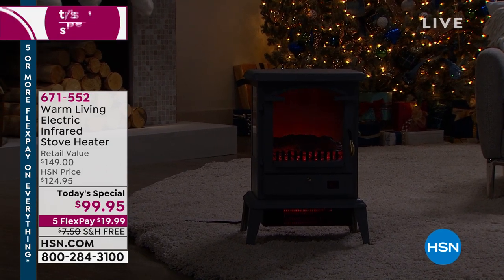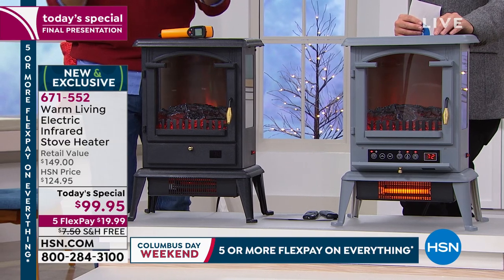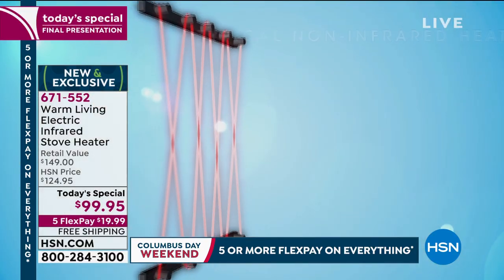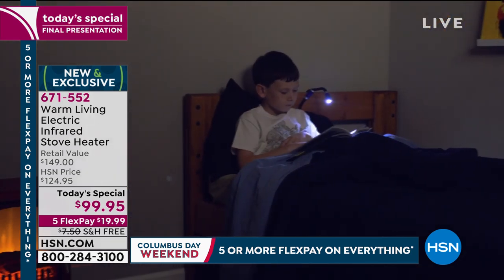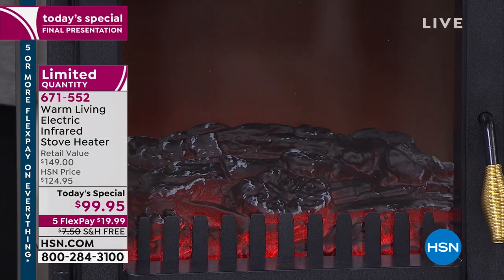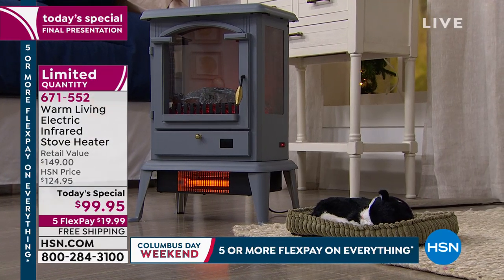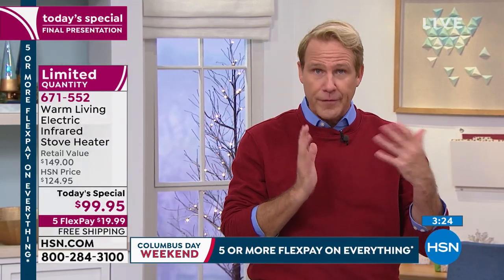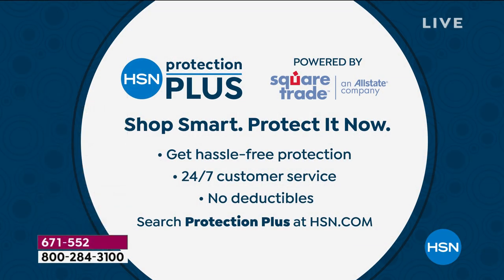Warm Living Electric Infrared Stove Heater with Realisti...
Warm Living Electric Infrared Stove Heater with Realistic LED Flames
Turn down your home thermostat and warm up any room with this stylish electric heater with the ambiance of a classic wood stove. It heats up to 1,000 sq. ft., helping you lower the cost of heating your home. Extra large wrapped infrared elements offer quick heat output, along with soothing infrared heat.

    Heater
    4 Legs
    Hardware
    Remote control
    Instructions

    Requires 2 AAA batteries for remote (not included).
    This heater is equipped with an overheat safety feature. When the internal components of the heater reach a certain temperature that could cause overheating or possible fire, the heater will automatically shut off. If the unit has been overheated, you will need to unplug the unit from the wall and plug it back in to use the heater again.
    Allow at least 3' of unobstructed space to the front and rear of the heater to allow for maximum heat, air and ventilation flow.